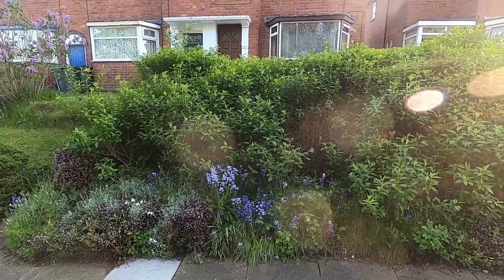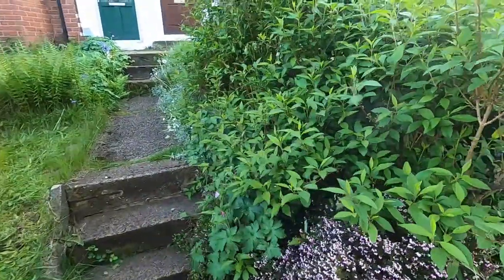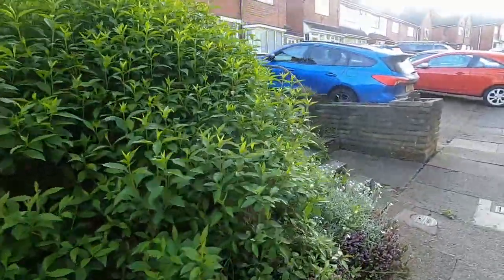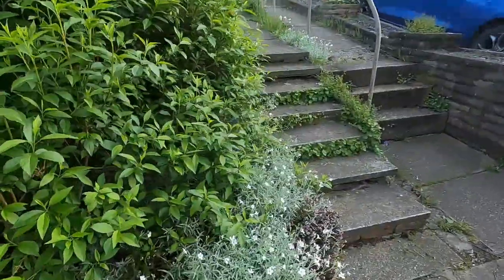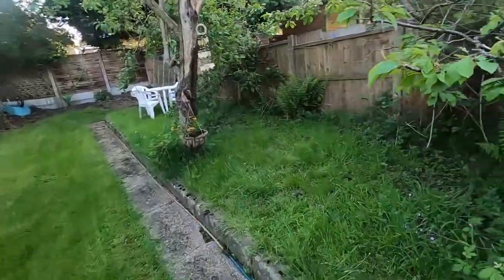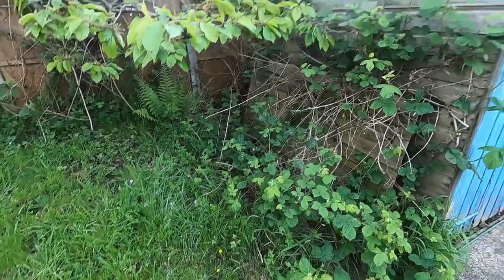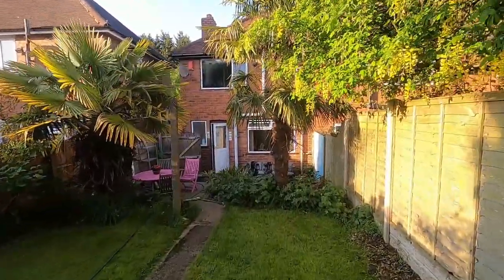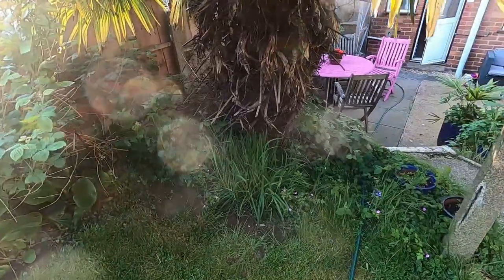MY SPRING GARDEN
I’m a maths tutor based in Birmingham, UK.  I specialise in GCSE and A-Level maths including further maths.